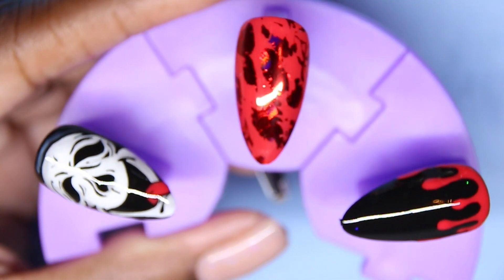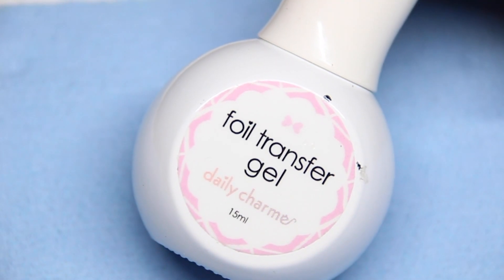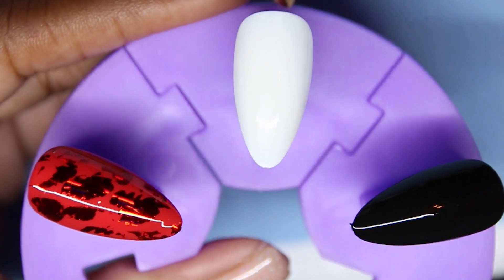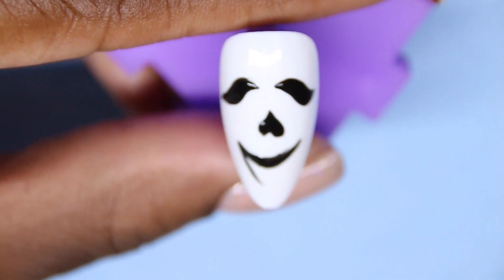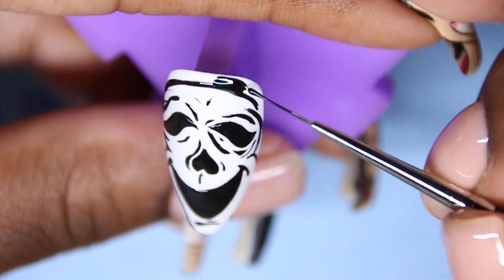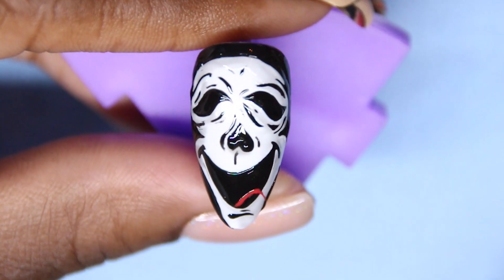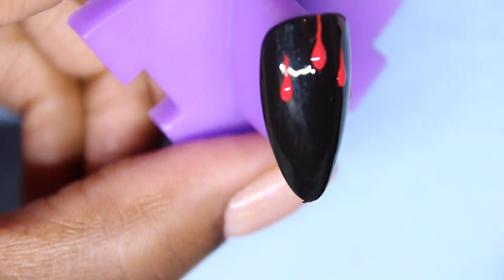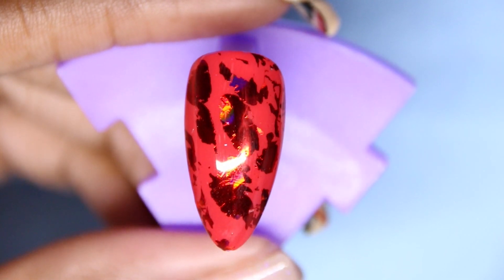Halloween Nail Art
Here is a super cool tutorial I did for some Halloween nail art! Ghostface. These were completely handpainted with gel! Let me know if you like this video by sharing and liking.